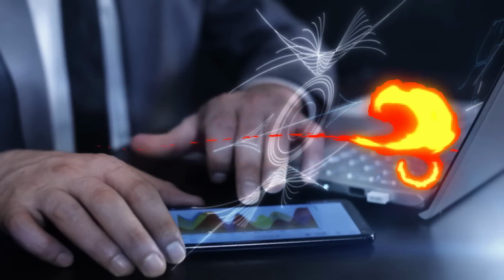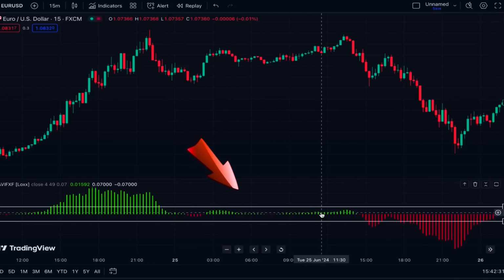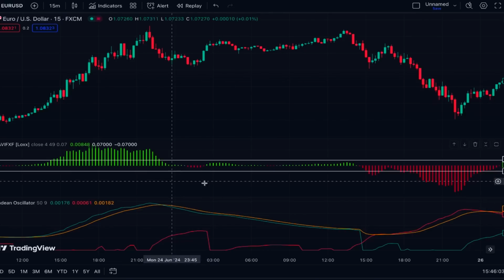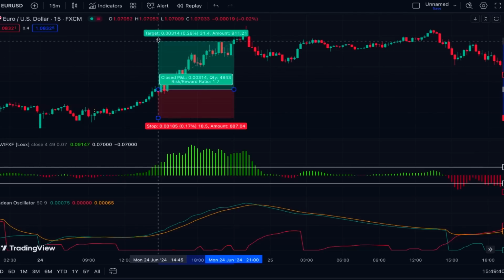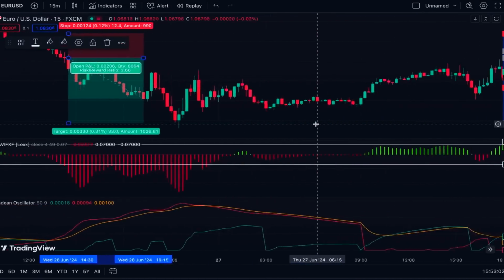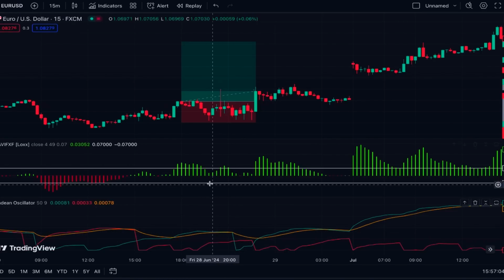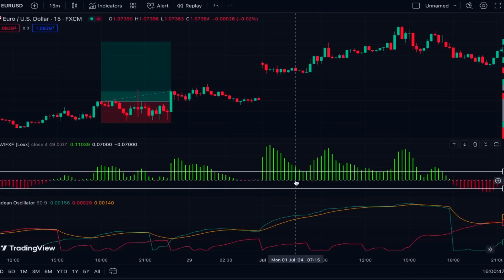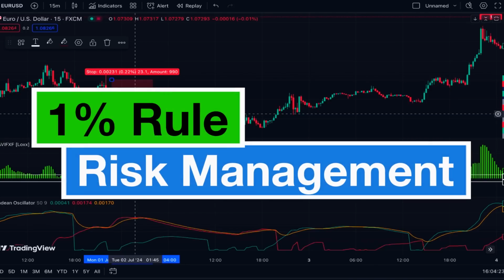The Accuracy of This Indicator Will Blow Your Mind! Try It NOW!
A very accurate indicator on TradingView is introduced in this video which is one of the best indicator for short term trading. This powerful indicator on TradingView is one of the most accurate buy sell signal indicator on TradingView platform, that can be effectively used with other TradingView indicators buy sell signals.